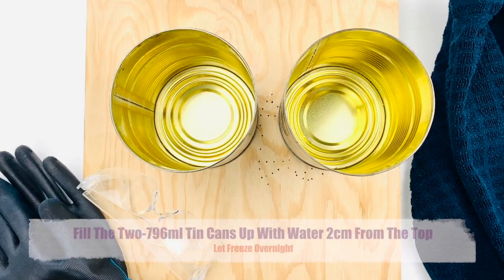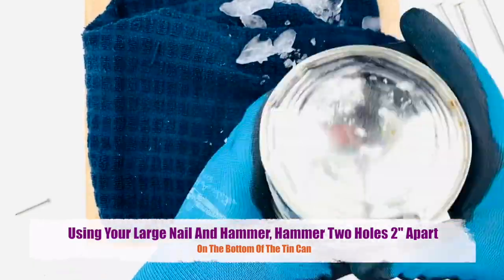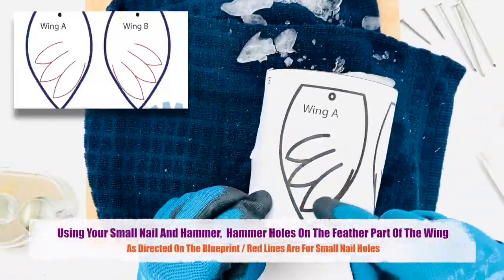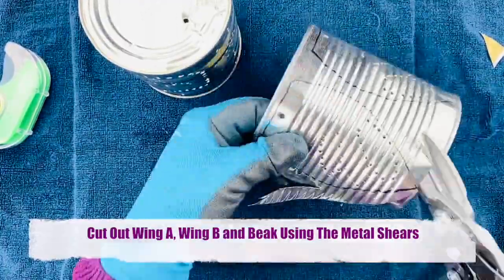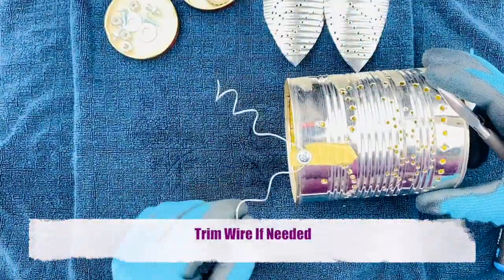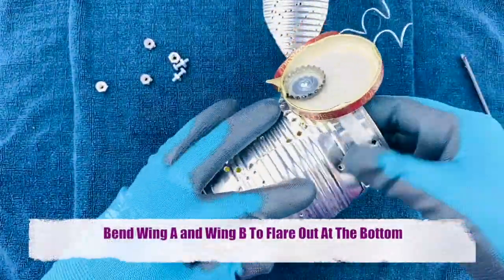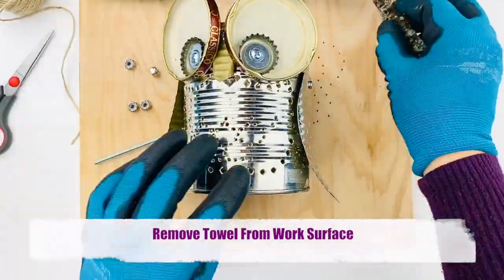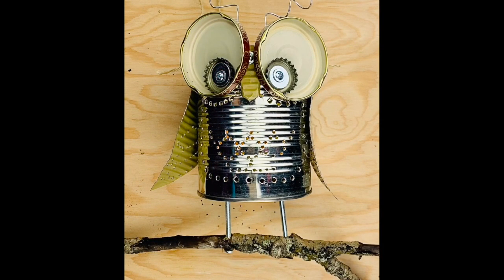SD60 MakerSpace Night Owl Project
Looking for a fun MakerSpace project for your kids? Check Out This Night Owl Project

WoodWork Surface
Scotch Tape
Sharpie Marker

Scissors

Gorilla Glue (Optional)

Metal Shears

Hammer
Robertson
Screwdriver
Phillips
Screwdriver

Hammer
Drill Bits 1/8

Drill Bits 6/16

Towel

Safety Glasses

Work Gloves

1-3 Large Nails

2-3 Small Nails

2-Screws 3”10-24
2-Nuts 10-24
2-Screws ½” 6-32
2-Nuts 6-32

2-Washers ¼”
3-Lath Screws Phillips Truss Head 8x9/16
2
Bottle Caps
2-Jar Lids
2-796ml Tin Cans

String
LED Tea Light
Steal Wire 18 Gauge
12” to 15” Stick

1A - Night Owl Project Blueprint Page 1

1B- Night Owl Project Blueprint Page 2